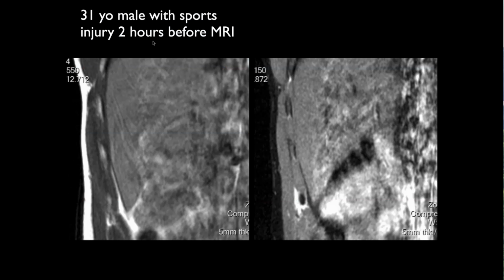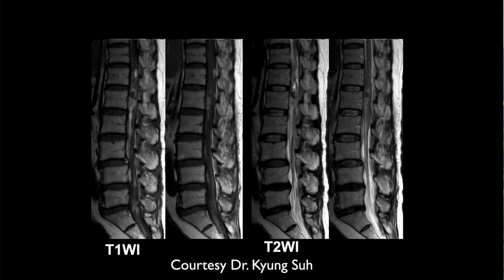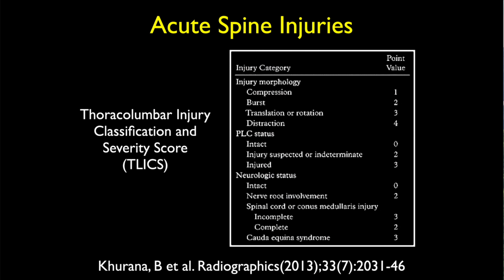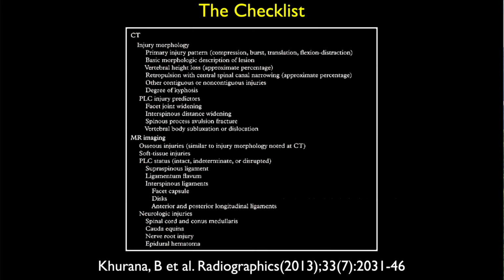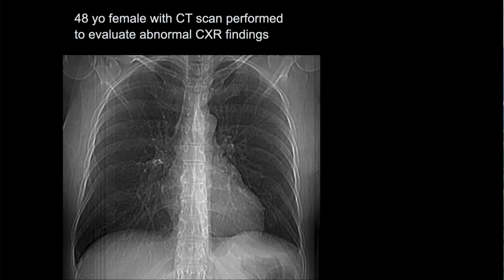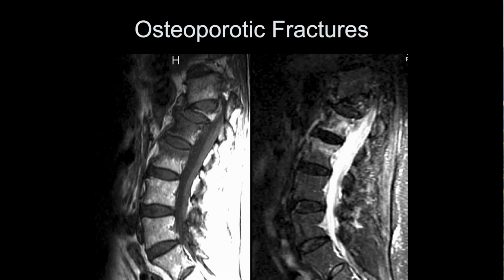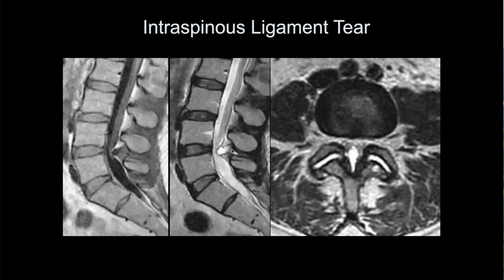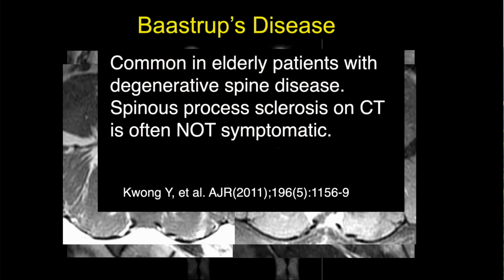MRI of the Lumbar Spine | Part 8 - Lumbar Trauma